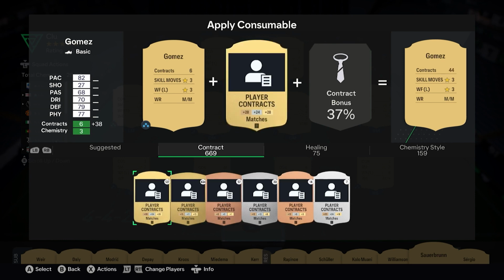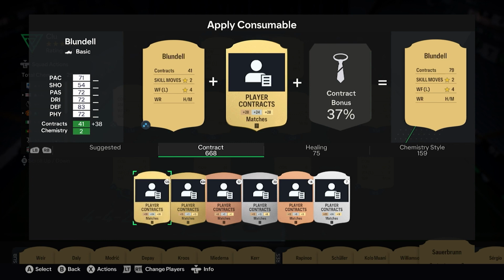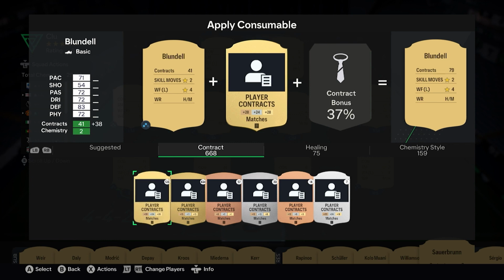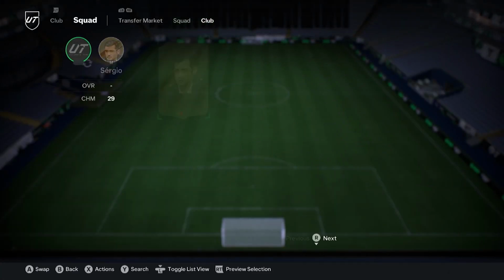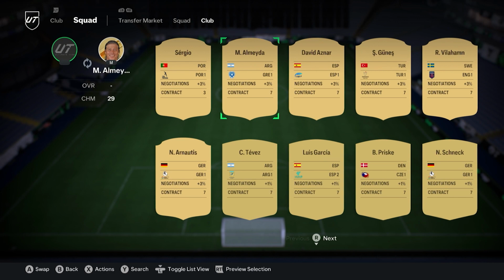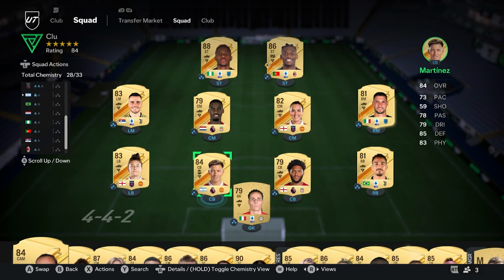How to Apply Contract in FC 24!